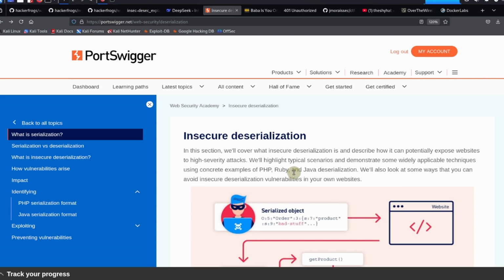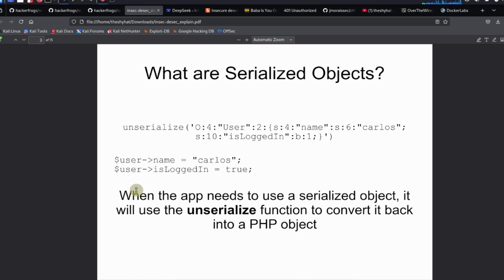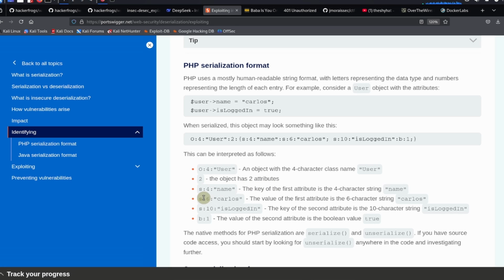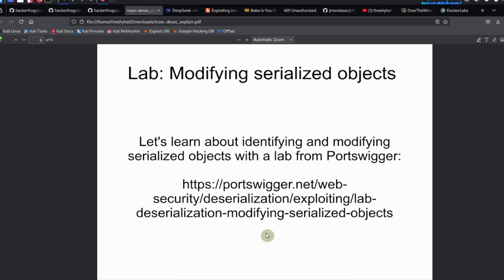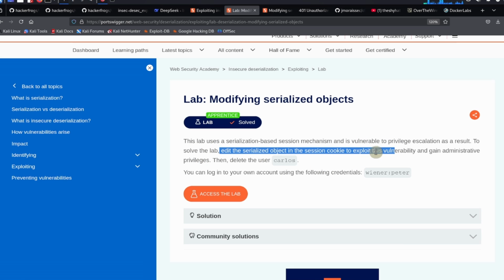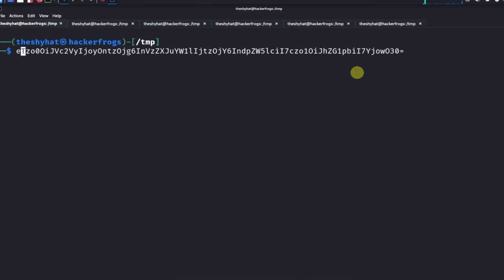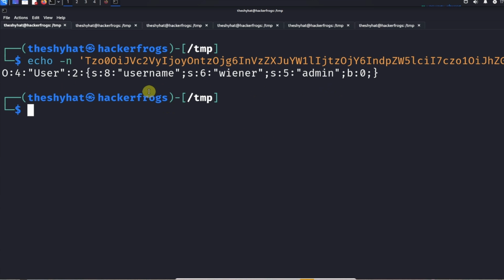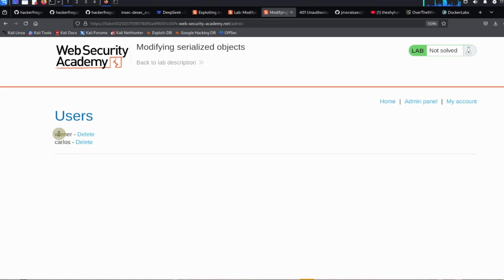Modifying Serialized Objects - Insecure Deserialization - Portswigger Labs